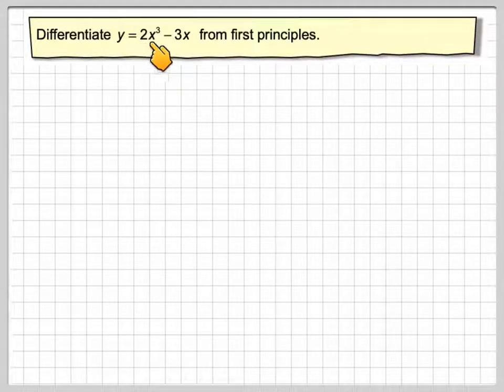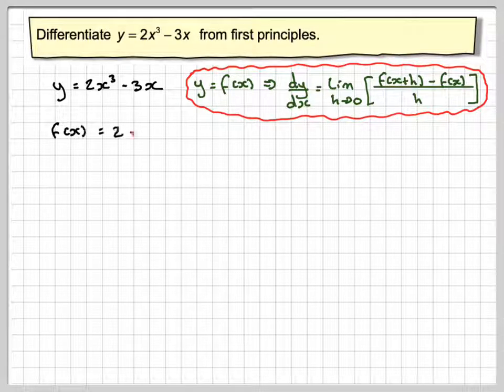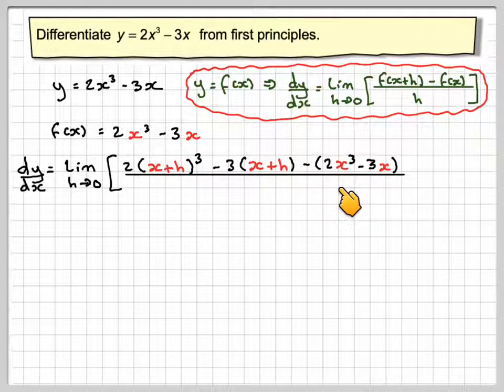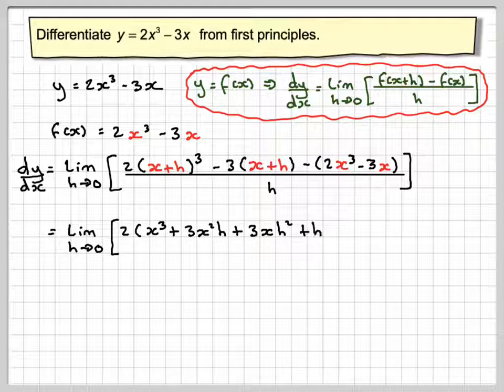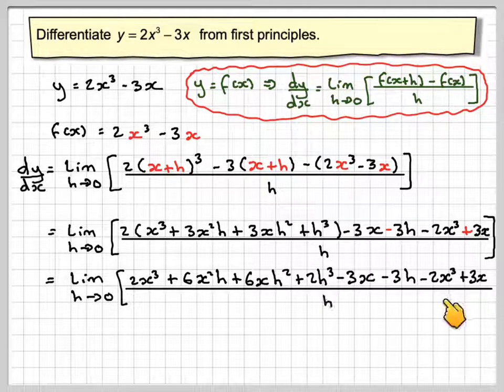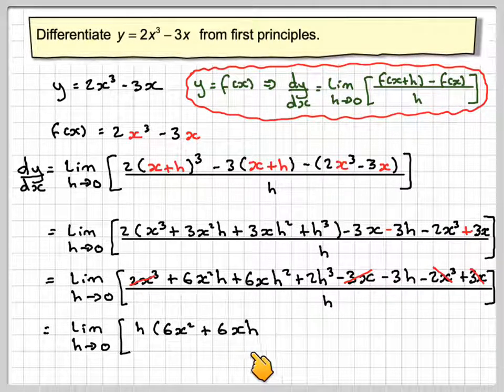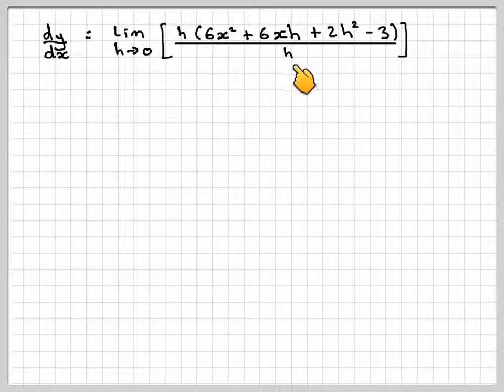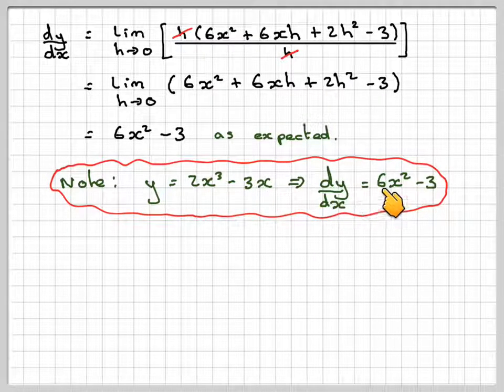Differentiation by first principles 02